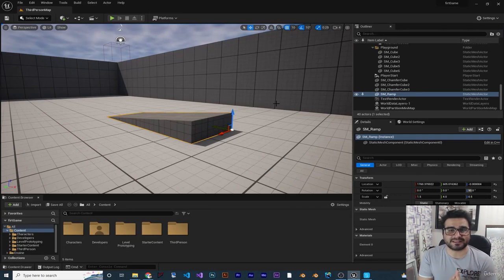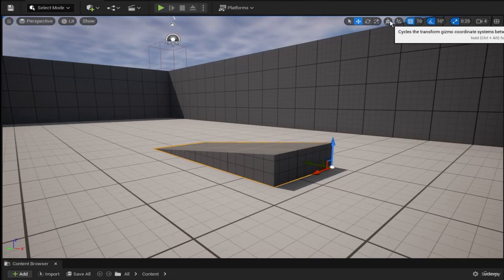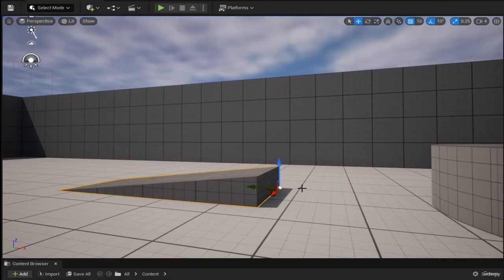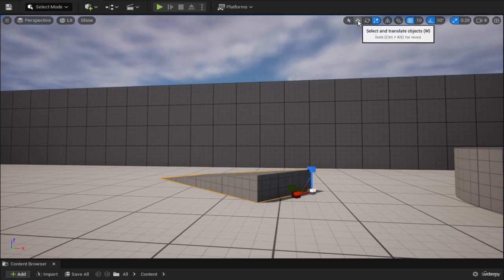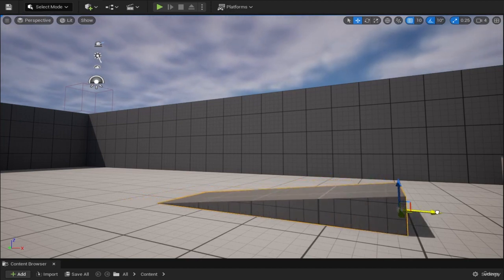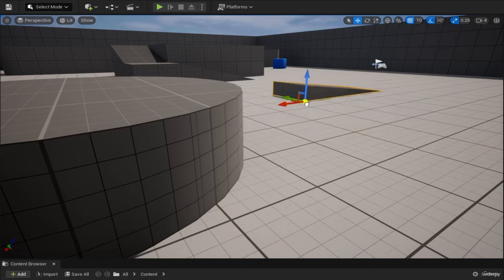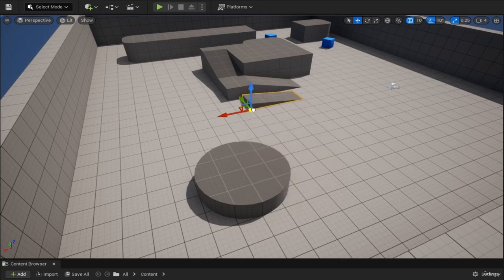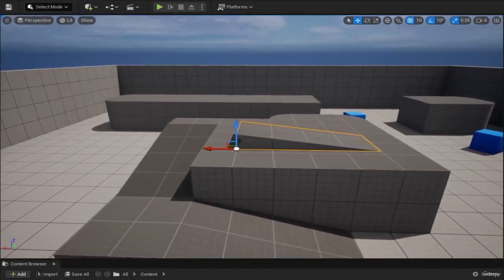4 04 world space and local space and surface snapping